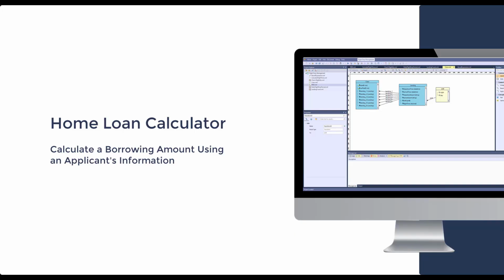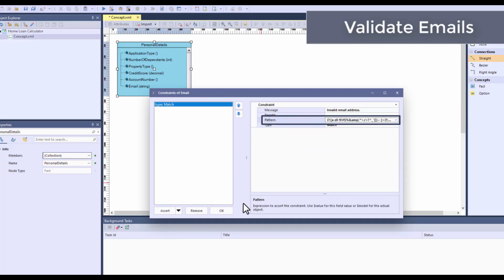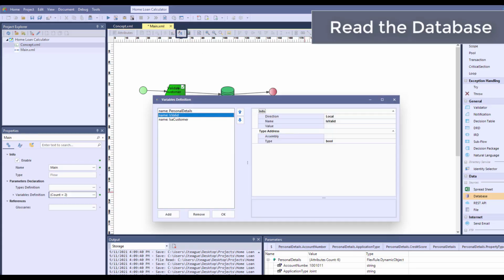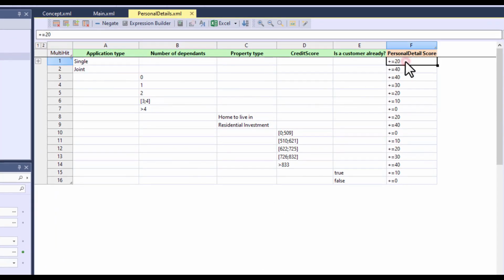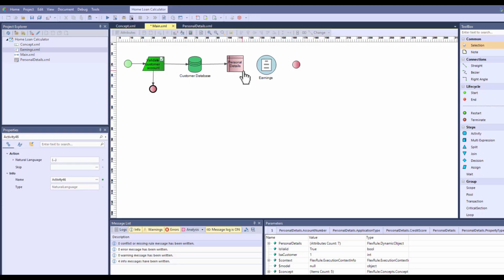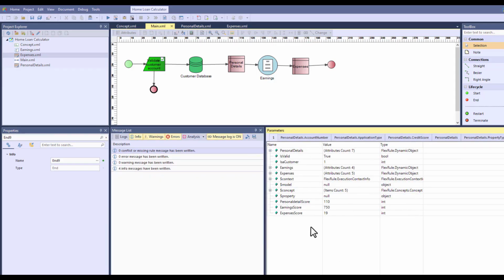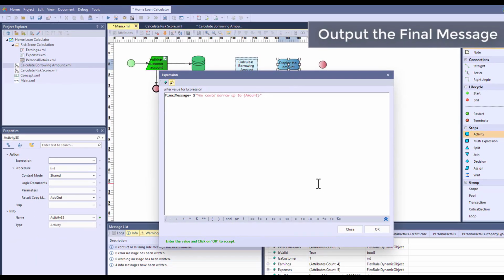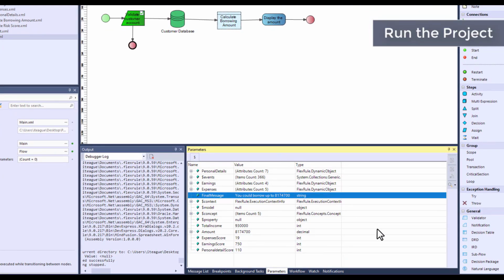Creating a Home Loan Calculator for Borrowers from Scratch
Discover how to use FlexRule's platform to create a home loan calculator and calculate the borrowing amount using the applicant's information using a decision table, natural language, and a decision requirement diagram. Get started right away!

Check out the stepwise guide to implementing this project and also download it